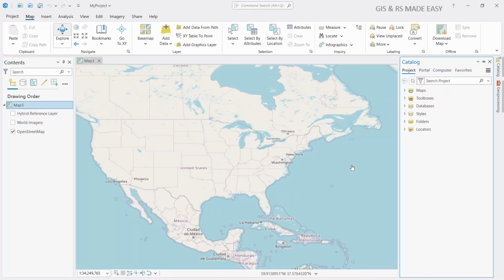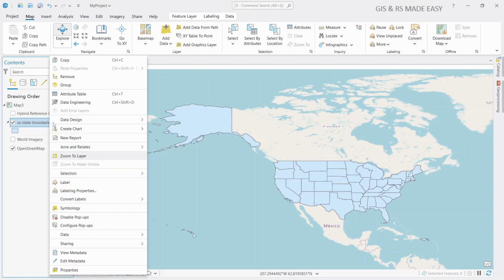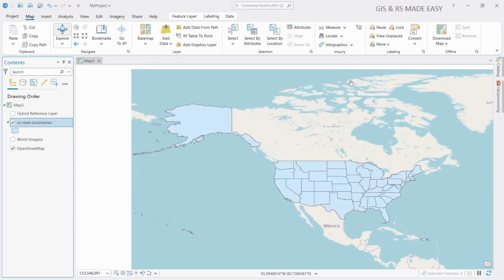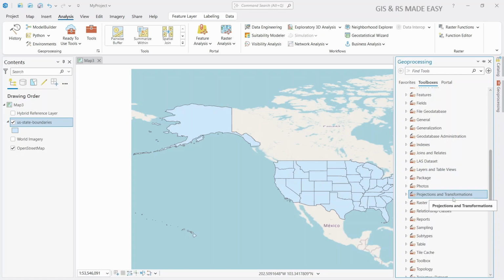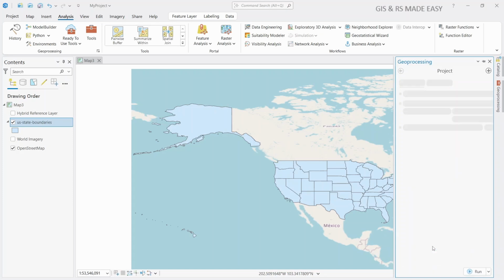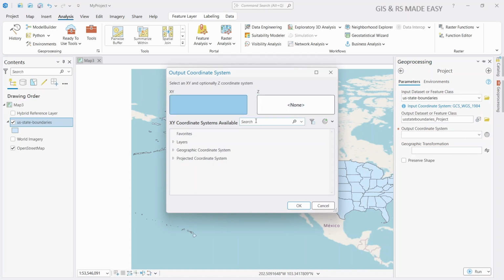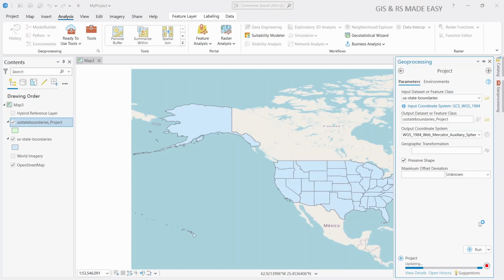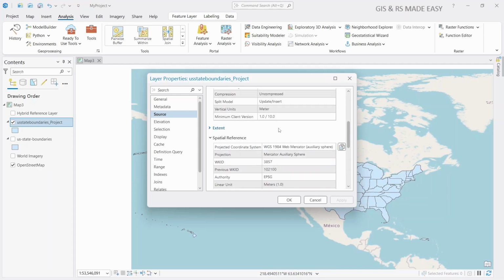How to Change Coordinate System of Shapefile in ArcGIS Pro | Reproject Shapefile Tutorial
In this ArcGIS Pro tutorial, you will learn how to change the coordinate system of a shapefile step by step. 🗺️ Projections and coordinate systems are essential in GIS to ensure that all your spatial data aligns correctly.

This video covers:
✅ Checking the current coordinate system of a shapefile
✅ Assigning a new projection using ArcGIS Pro tools
✅ Reprojecting shapefiles to match your project CRS
✅ Best practices for managing spatial reference systems

Whether you’re a GIS beginner or a professional, this tutorial will help you accurately reproject shapefiles in ArcGIS Pro and avoid common coordinate system issues.